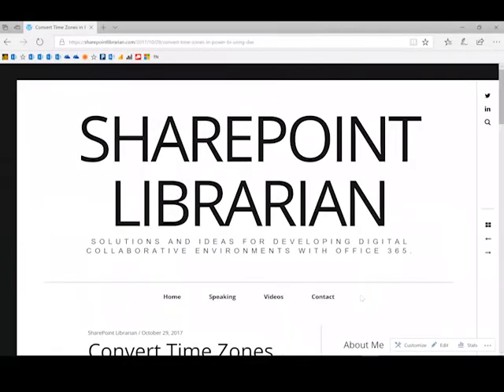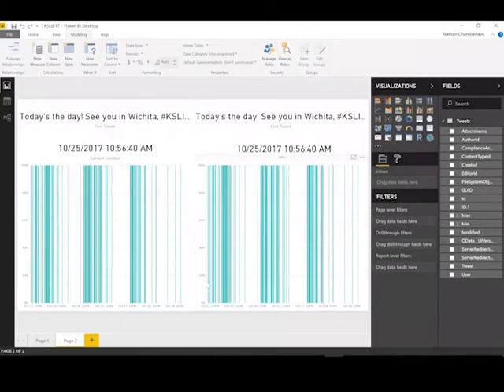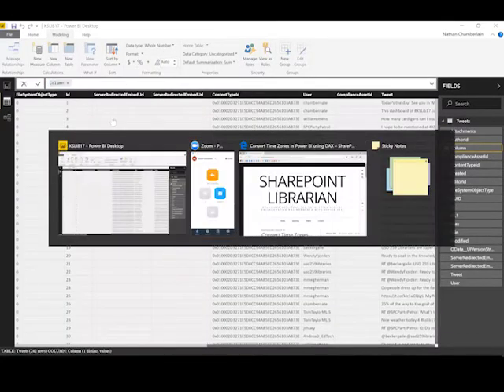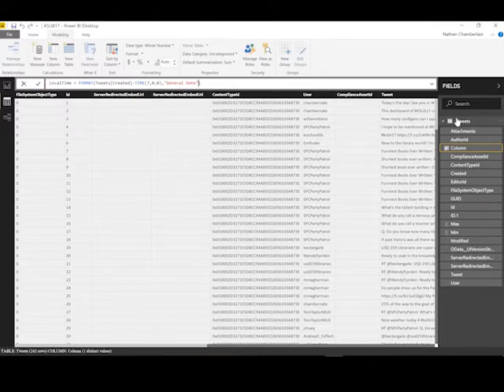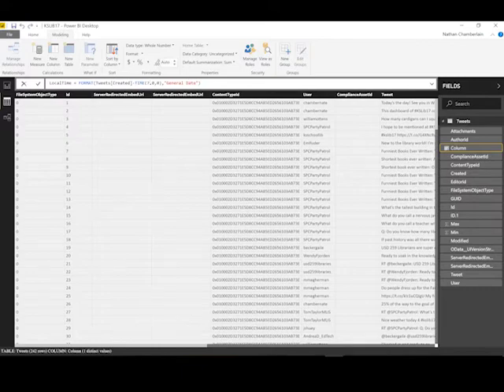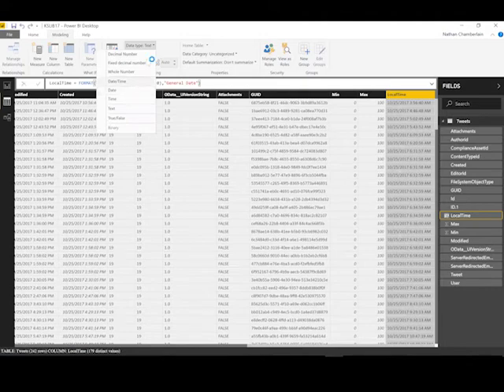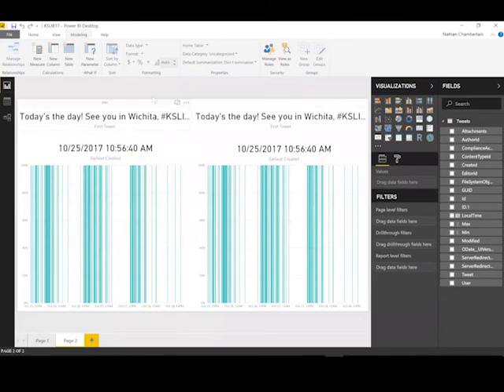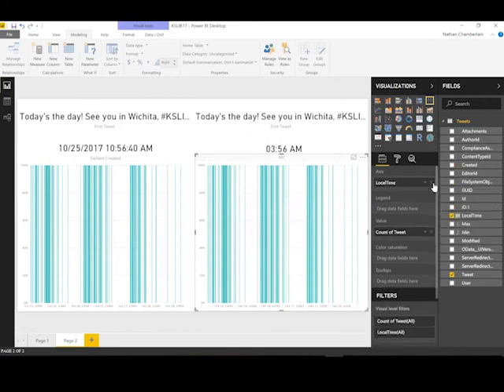Convert Time Zones in Power BI Using Dax